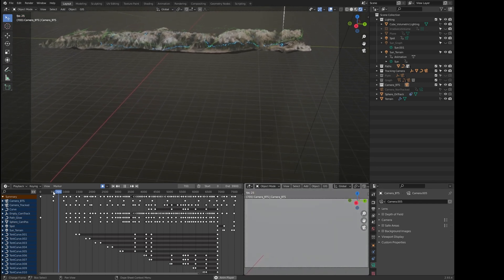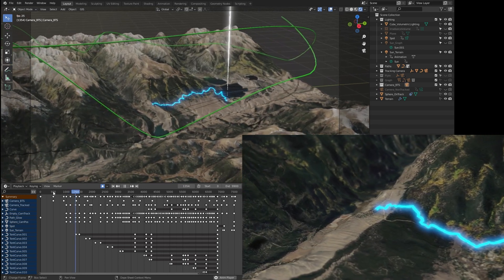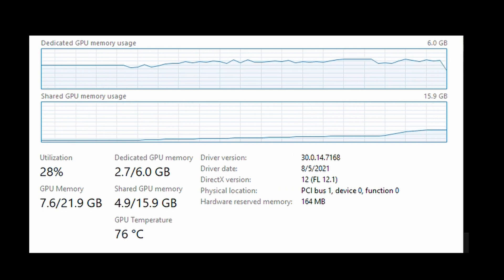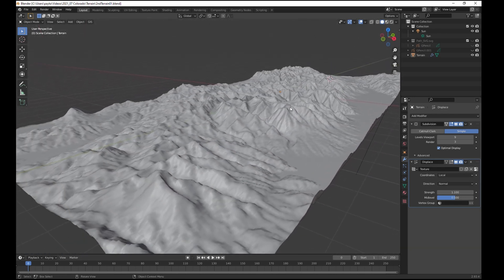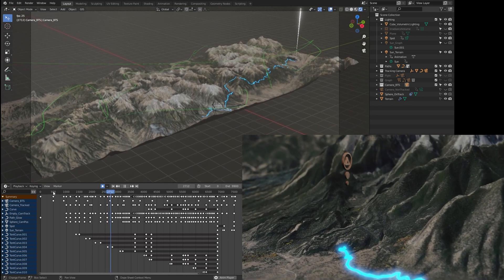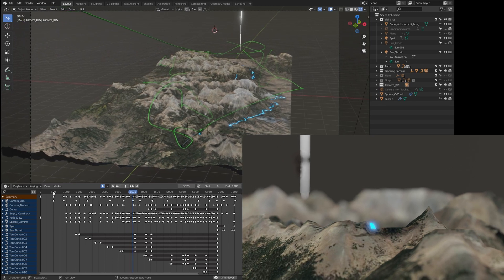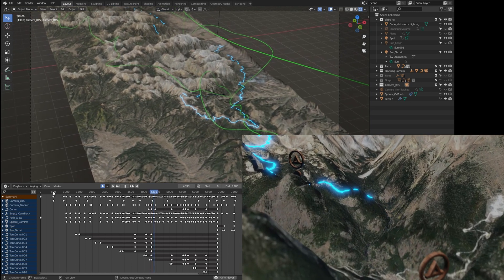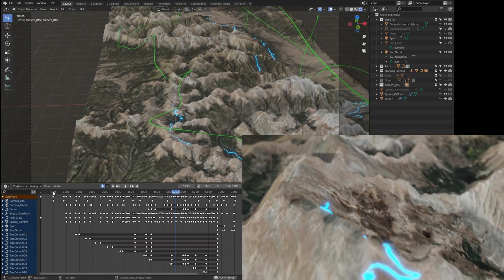Collegiate Loop Mountain Range in Blender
I thought I'd upload a behind the camera view of the 3D mountain range I made for the Collegiate Loop video since it was just so satisfying to make. After initial attempts to make this in the Fusion tool within Davinci Resolve (which would have worked for a smaller / less complex map) I downloaded Blender and got to work learning.